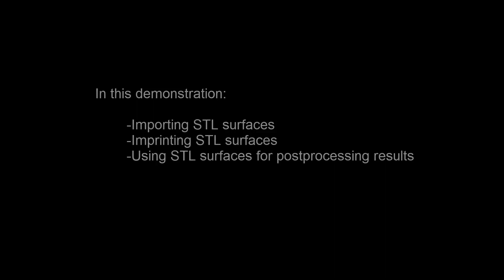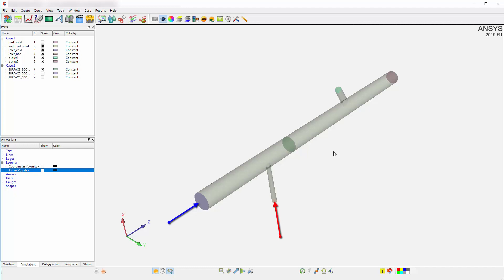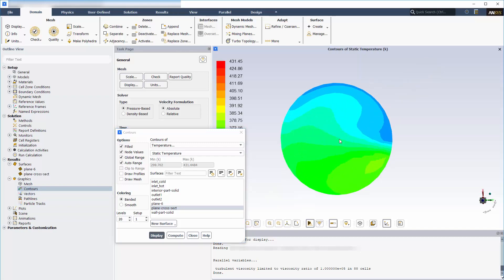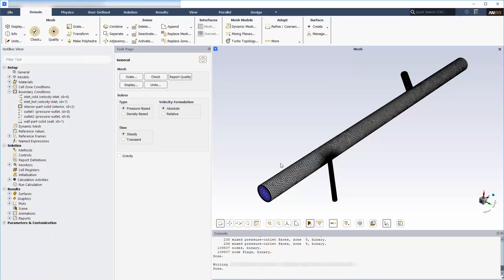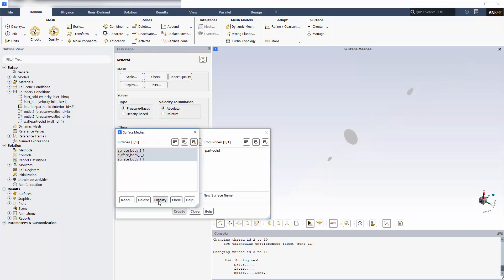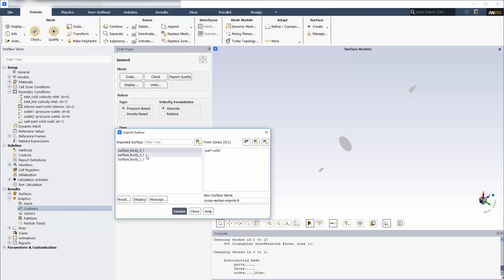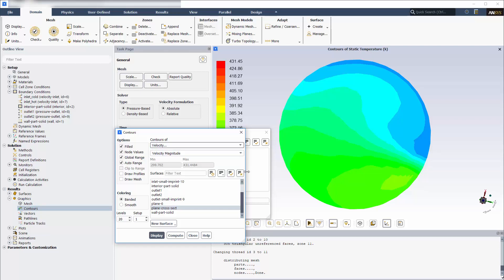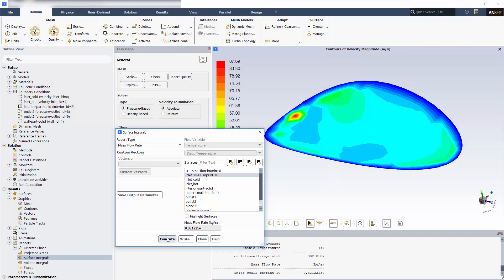ANSYS Fluent: Postprocessing Simulation Results on Irregular Surfaces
This video demonstrates how to perform postprocessing of simulation results on irregular surfaces in ANSYS Fluent by importing custom STL surfaces into the case and then imprinting them into the case mesh.